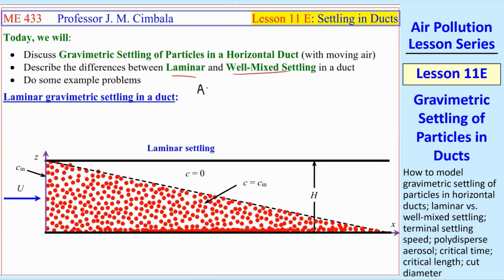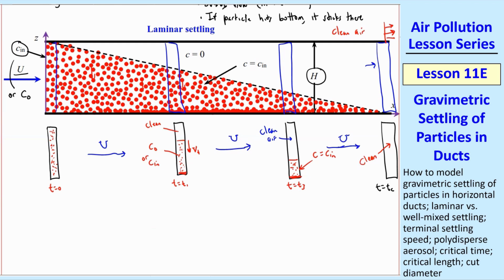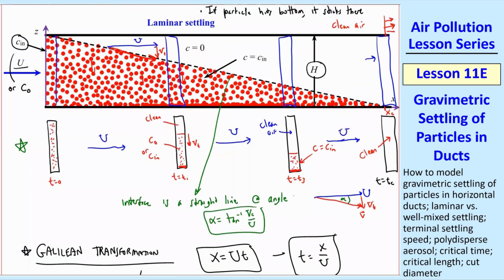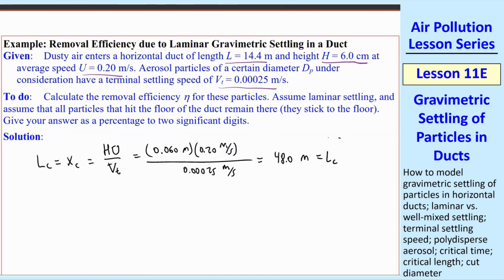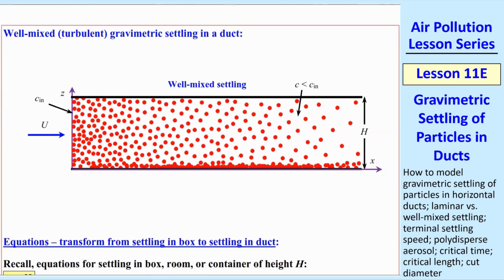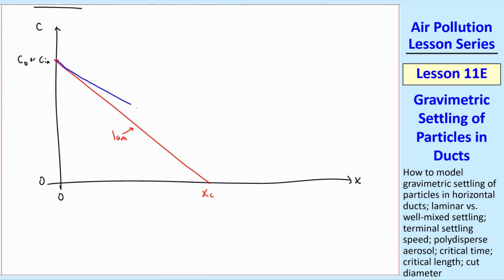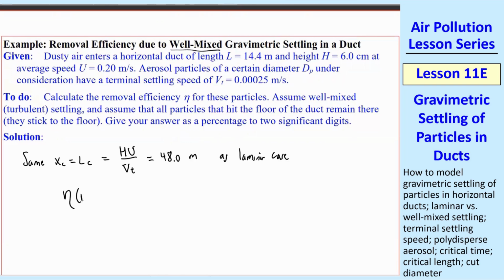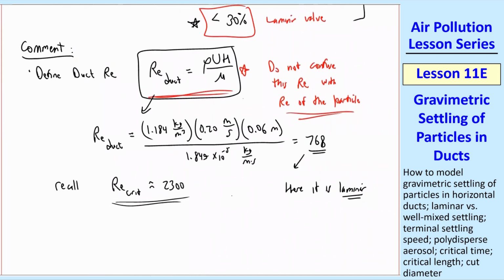Air Pollution Lesson 11E: Gravimetric Settling of Particles in Ducts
Air Pollution Lesson Series - Lesson 11E: Gravimetric Settling of Particles in Ducts

In this 15.5-minute video, Professor Cimbala discusses how air pollution particles settle in horizontal ducts by approximating that particles stick to the bottom wall of the duct upon encountering the wall. He shows equations for calculation of grade efficiency and mass concentration as a function of axial distance along the duct, and he does an example problem where he compares laminar to well-mixed gravimetric settling.